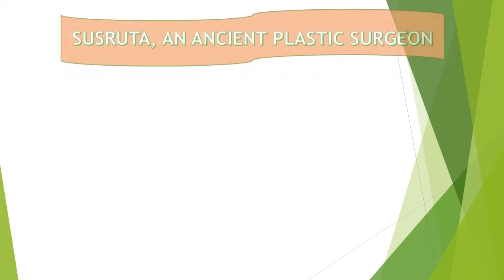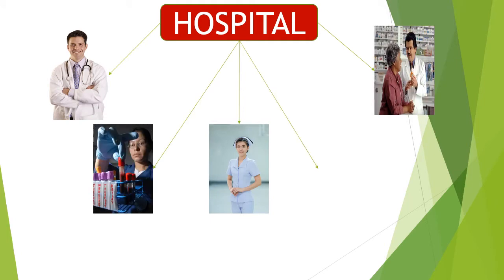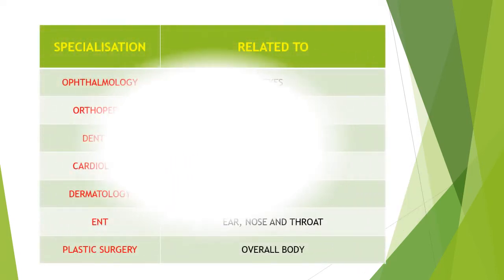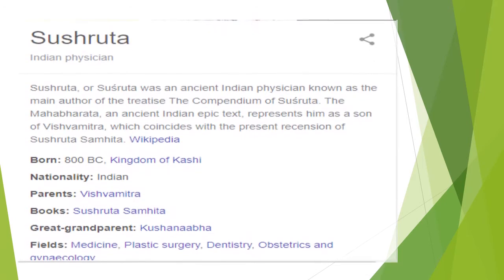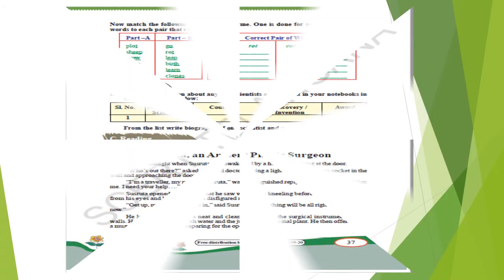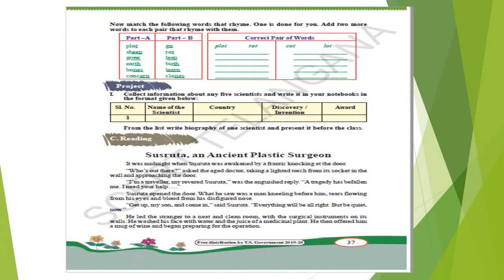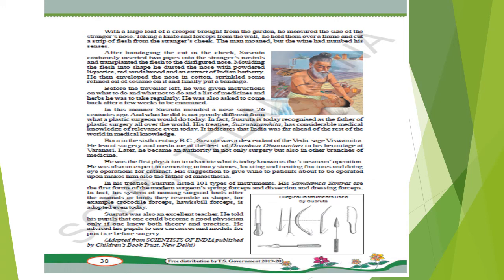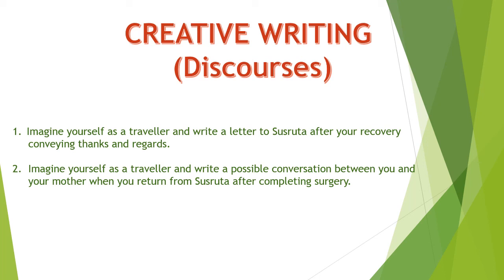Susruta 7th class 2nd lesson C Reading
Susruta, An Ancient Plastic Surgeon, C Reading for students of Class 7th